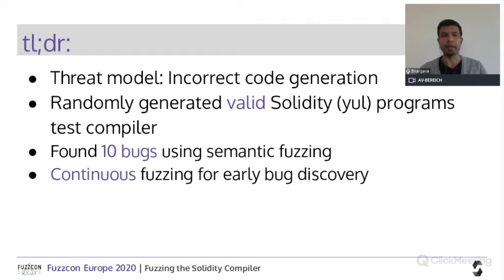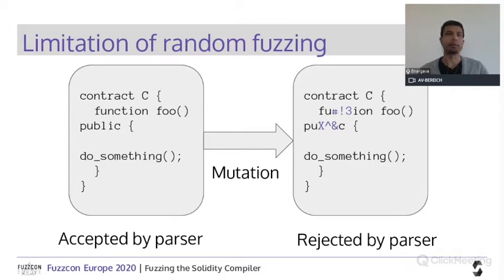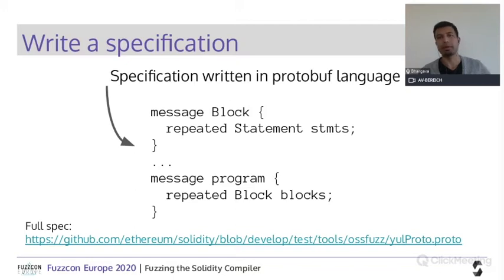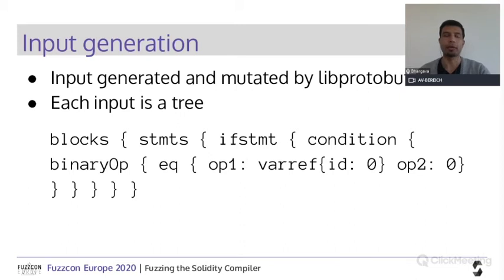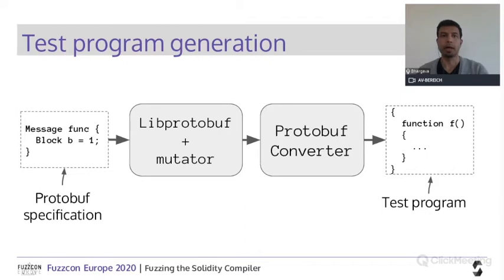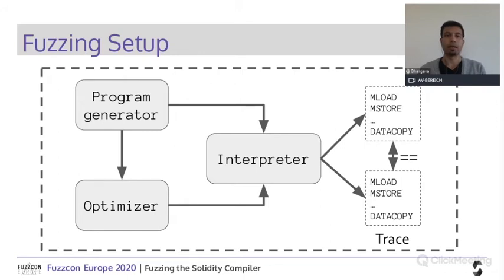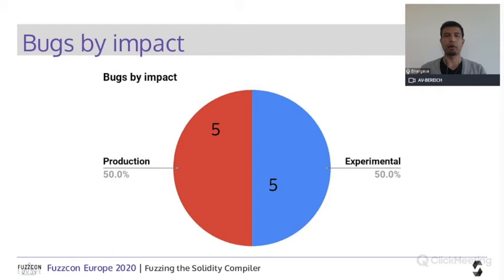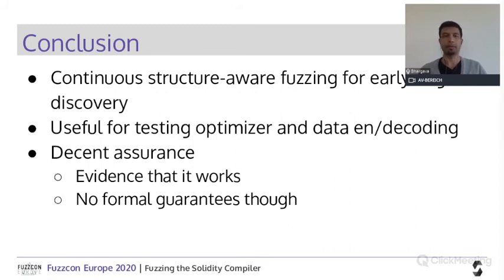Bhargava Shastry: Fuzzing the Solidity Compiler @FuzzCon Europe 2020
Get free access to all presentations and slides from FuzzCon Europe 2020

Bhargava is a security engineer at the Etherum Foundation. In this presentation, he walked us through the challenges of fuzzing solidity compilers and how he modified libfuzzer to be able to test the code.

Presentation Topics
- Fuzz Testing in general
- Fuzzing a compiler
- Differential Fuzzing

If you want to become a fuzzing expert yourself, go to our Fuzzing Academy and start right now. Our courses consist of videos, quizzes, practical examples and much more.